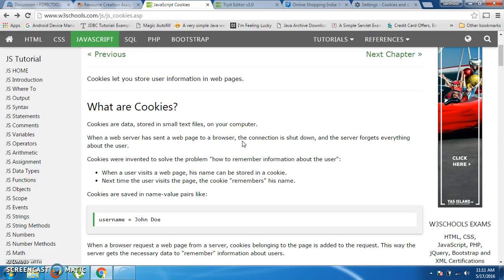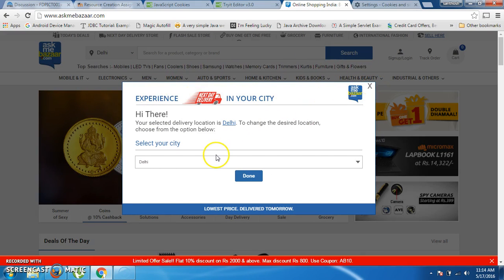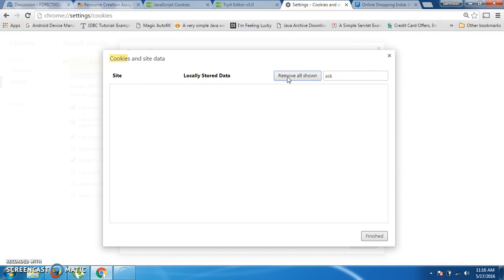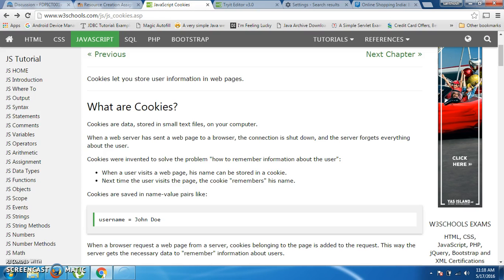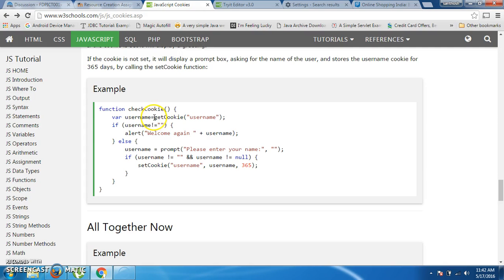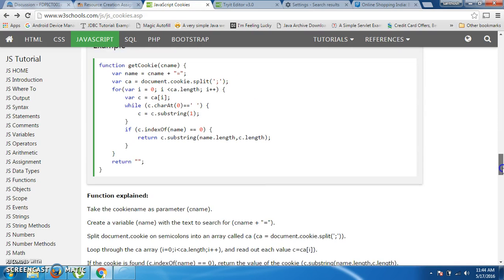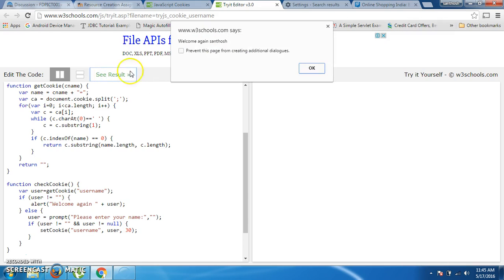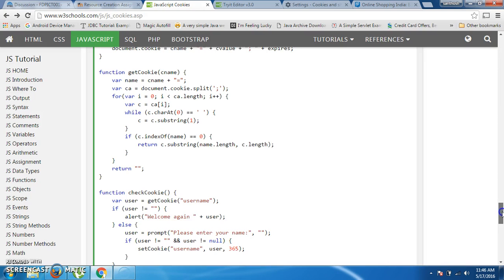Cookies in JavaScript by Santhosh G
I am Mr. G Santhosh Kumar, Assistant Professor in Gokaraju Rangaraju Institute of Engineering and technology.

This video describes about Cookies in JavaScript with Live Example of Cookie. Its very Easy to Understand.